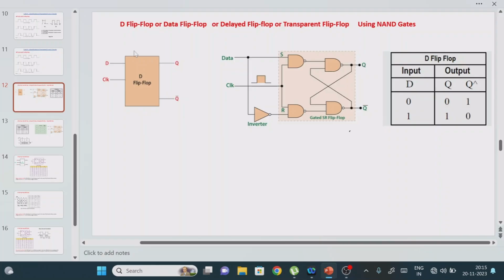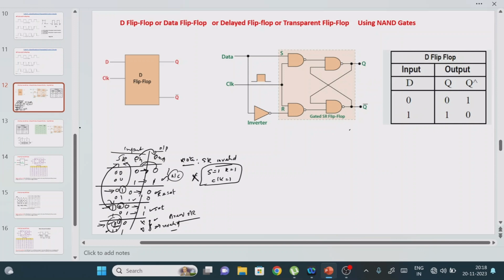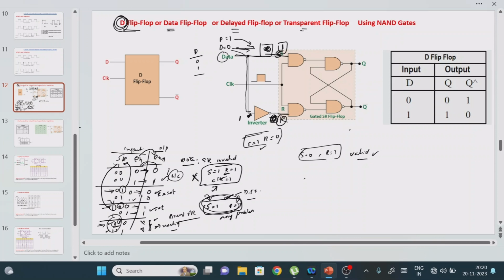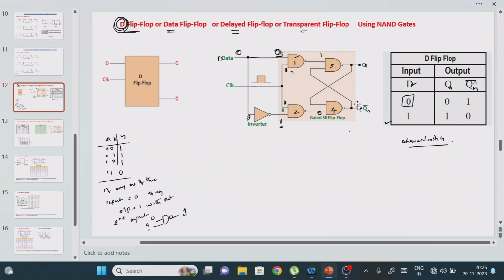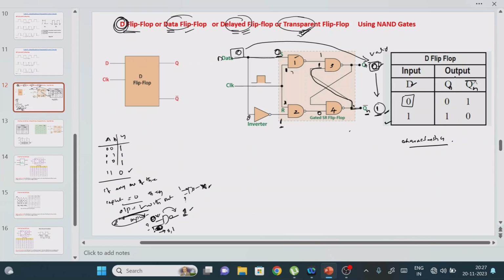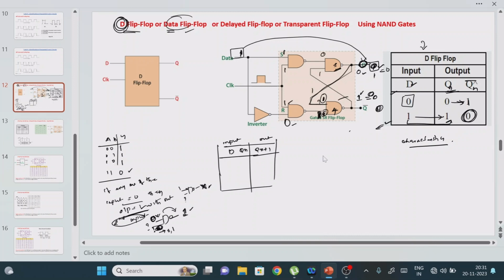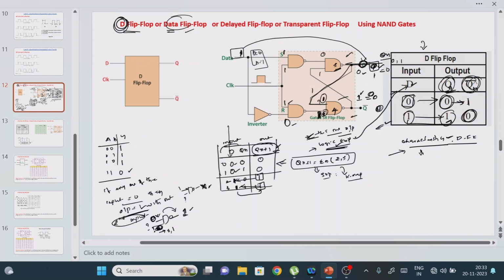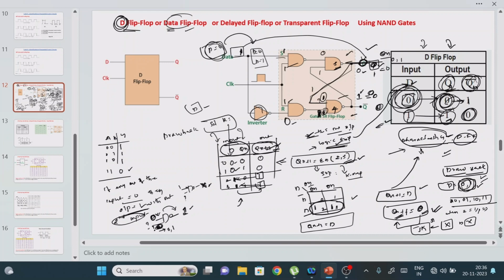Introduction to D Flip Flop | Circuit, Working, Truth Table, Characteristics Equation.